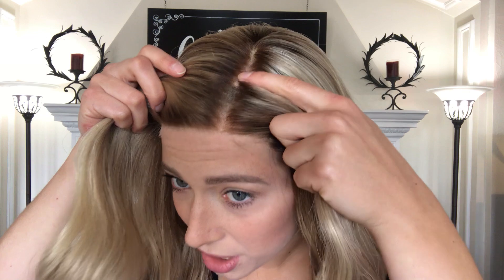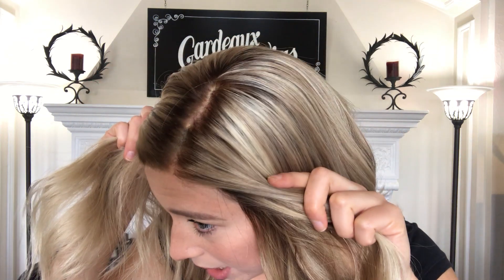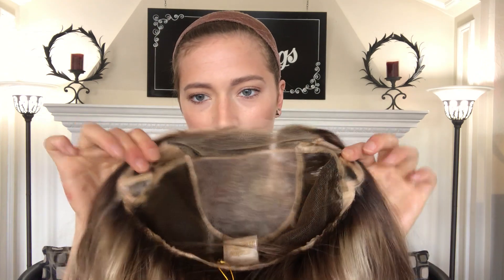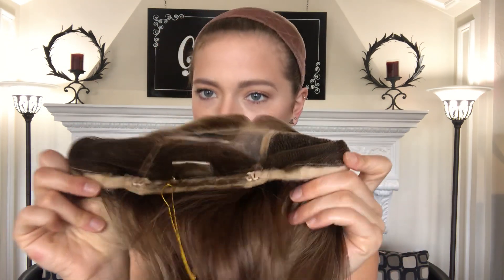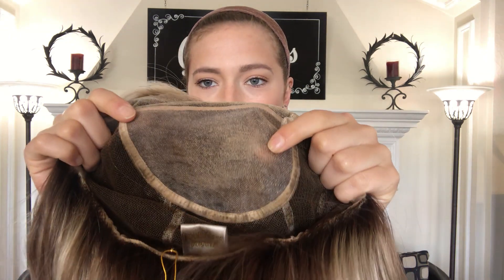# 2247 LOUIS FERRE PLF 002HM (AVERAGE CAP)